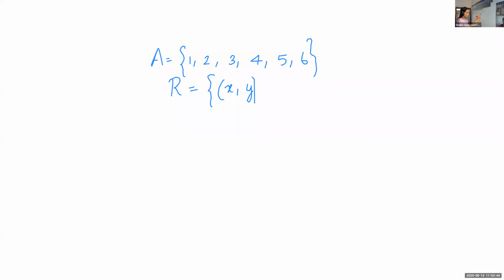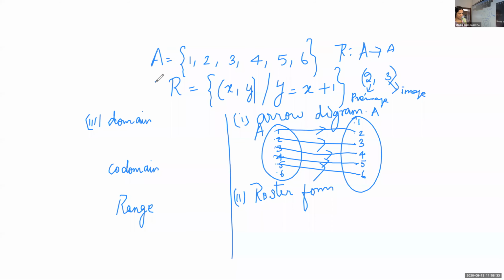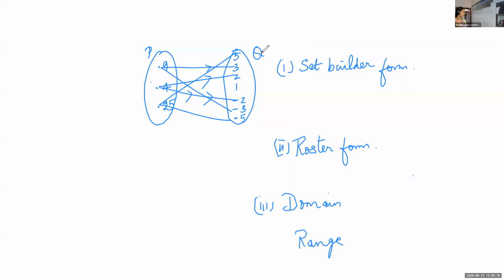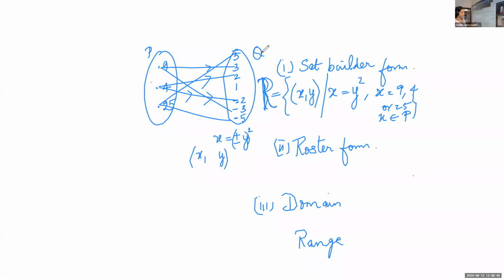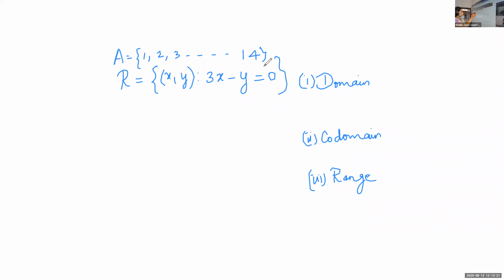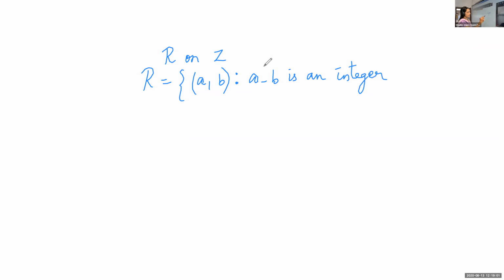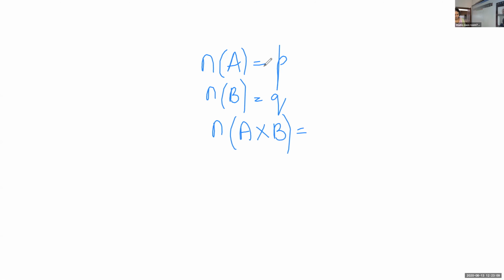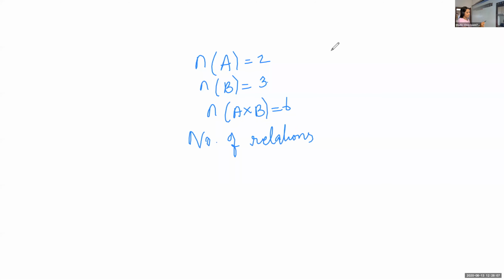Dr.Raju Davis International School | CLASS 11 MATHS | 13-08-2020